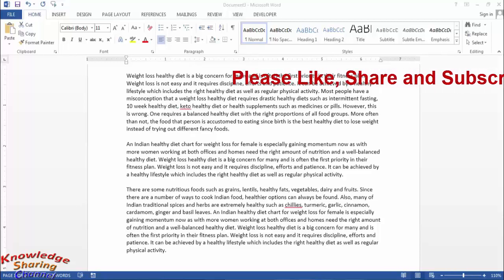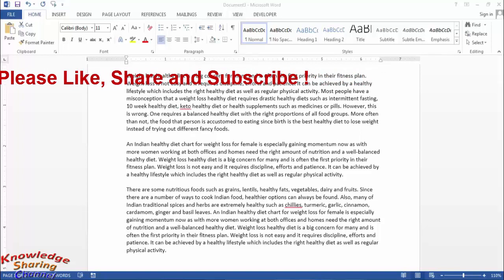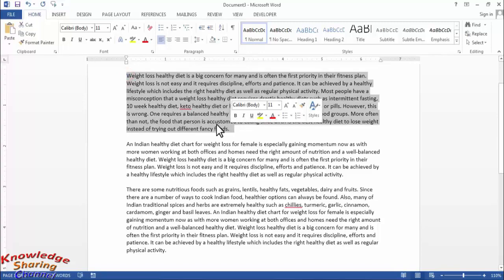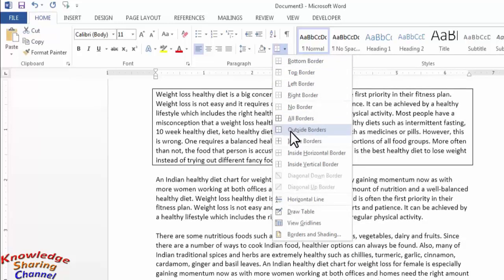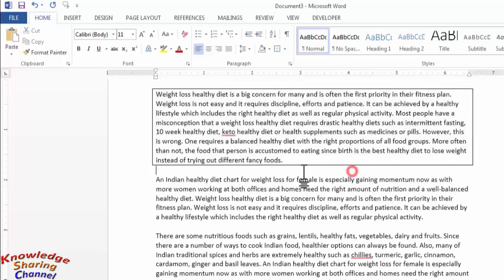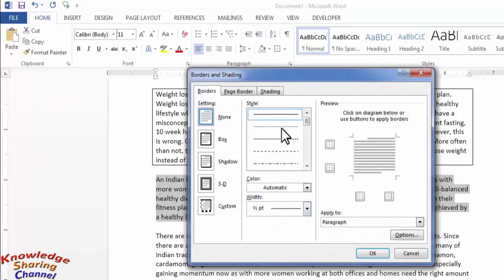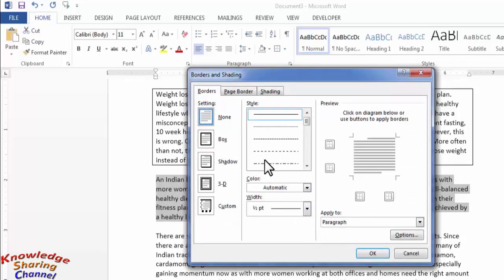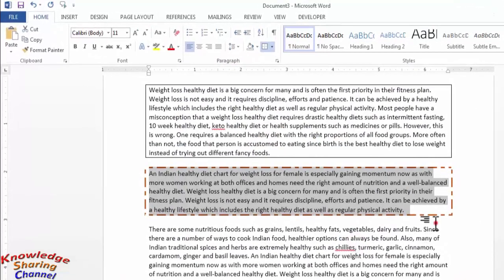How to create a border around text in Word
In this video we have shown How to create a border around text in Word Step by Step